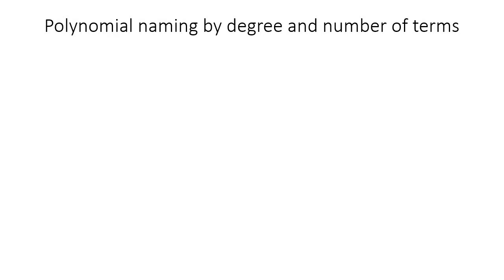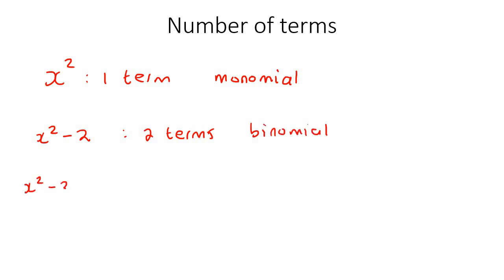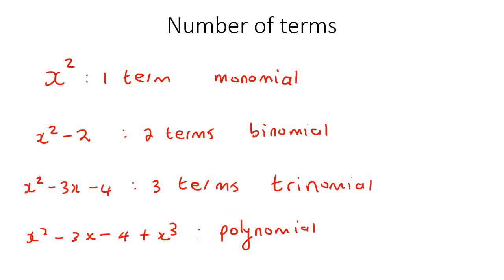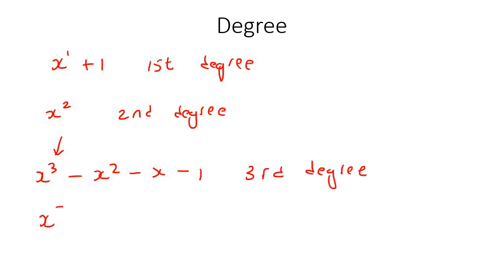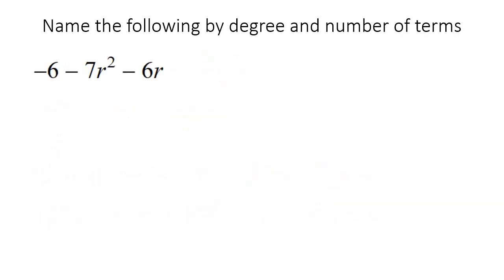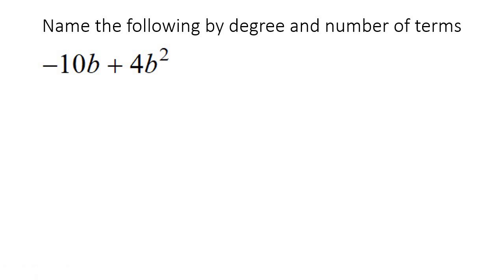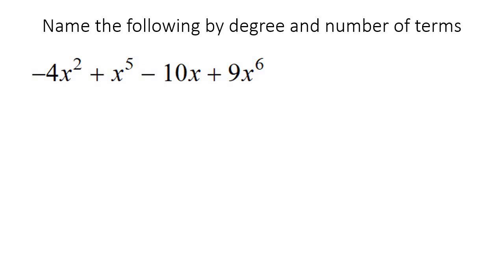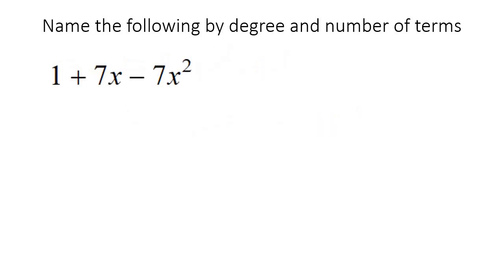Polynomials Name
This algebra video teaches naming of polynomials. It is ideal for learners doing algebra in the American High School Curriculum but is also suited to all other learners.